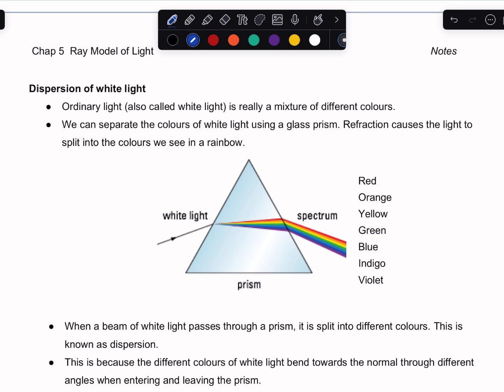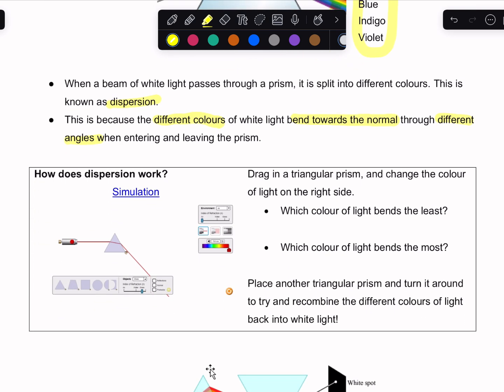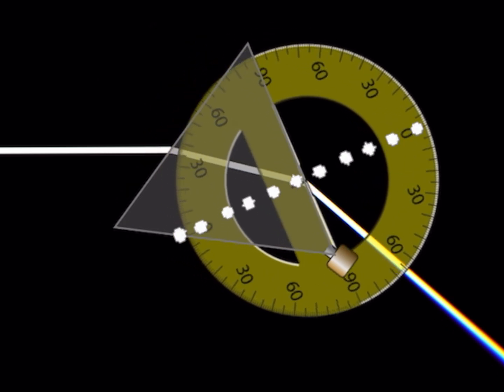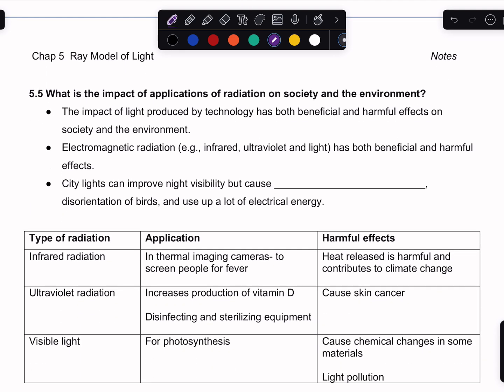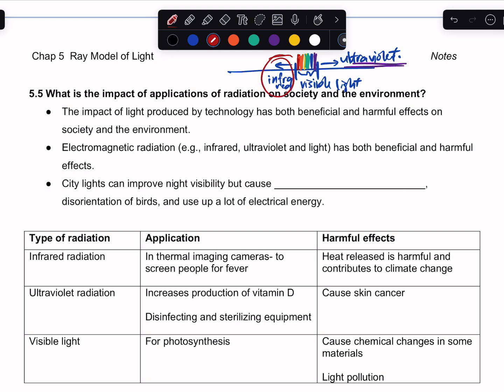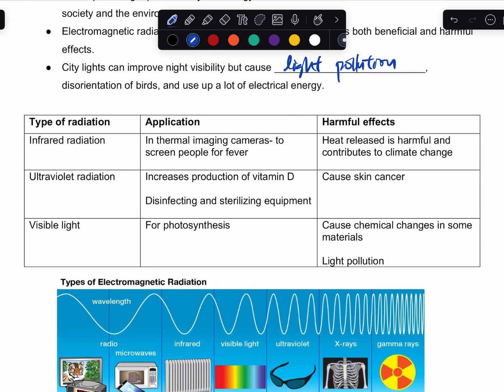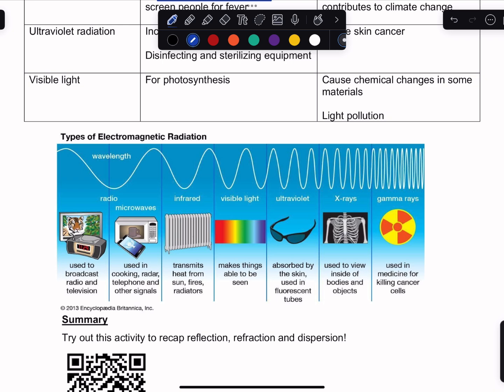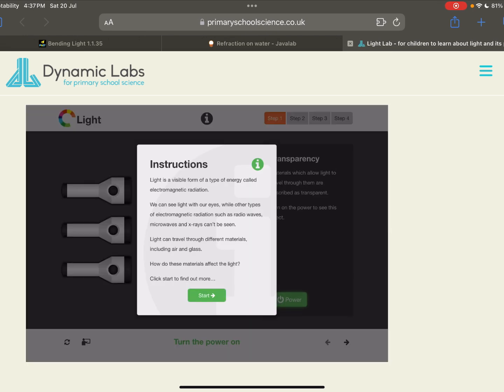Dispersion and Impact to Society (LSS)